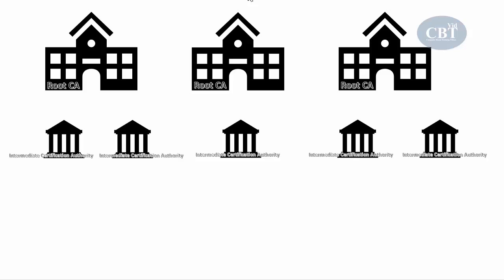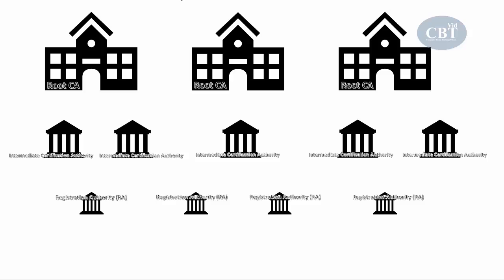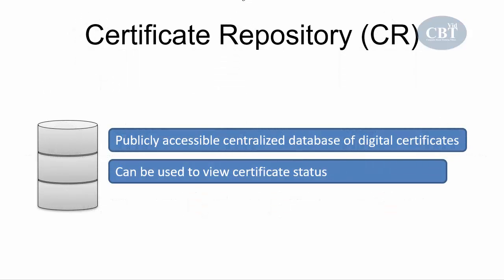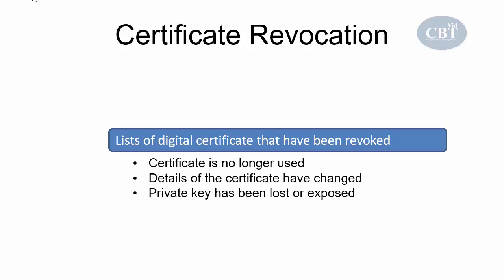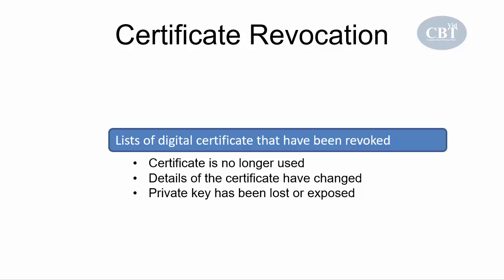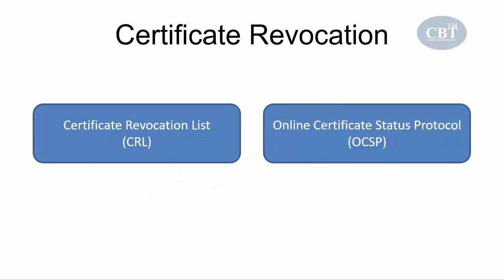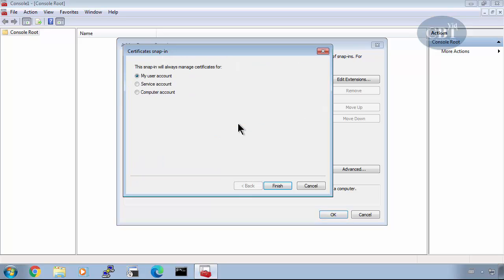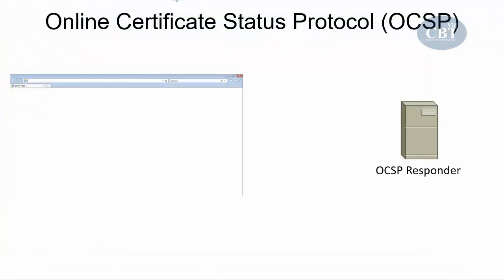4 - Cryptography Basics - Managing Digital Certificates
In this video you'll learn about different entities and technologies involved in managing digital certificate.